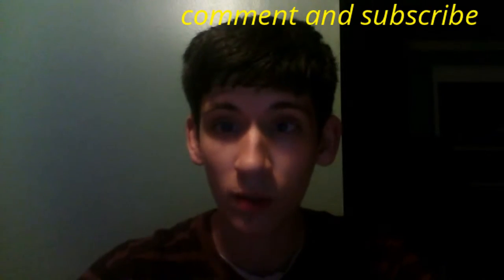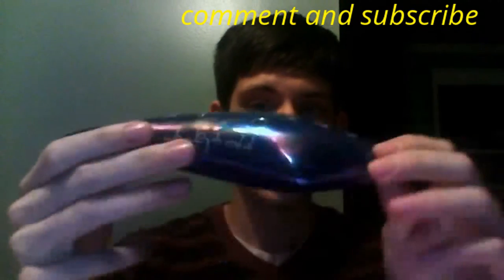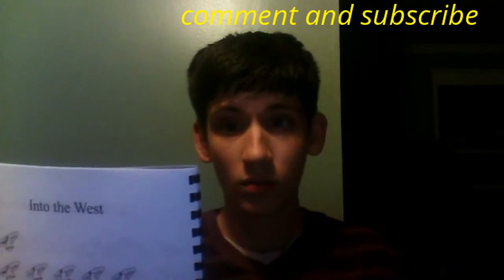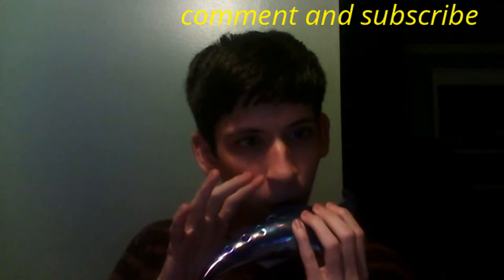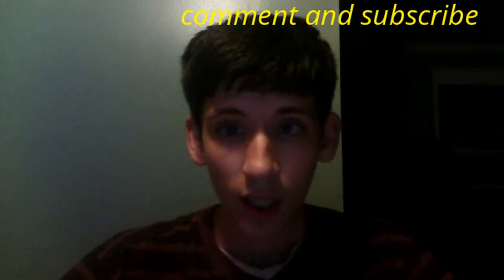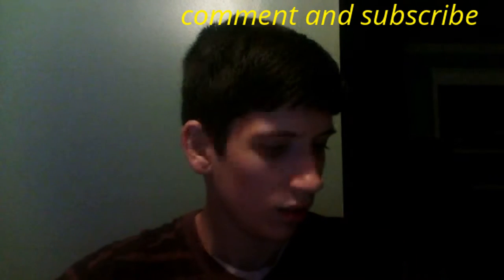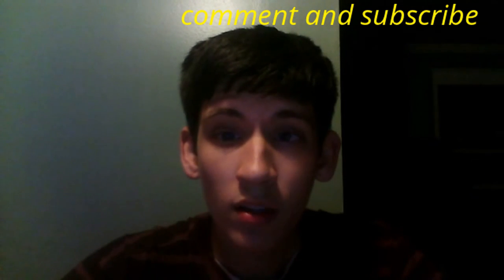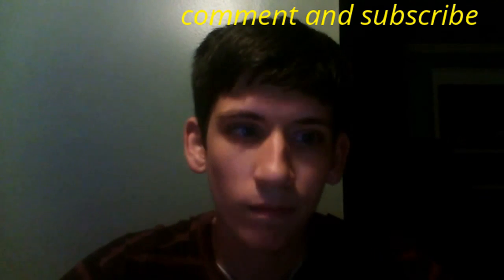elf ocarina review with TABS :3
Hello every one and wellcome to my frist review :D and with tab's for into the west here is were to buy the ocarina stlocarina. com sorry for the space but that's because of youtube lol